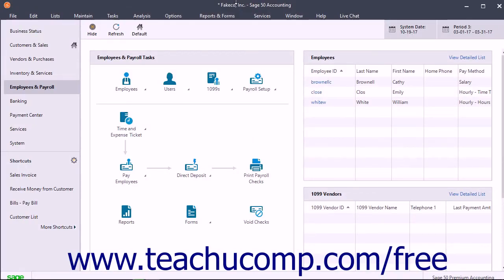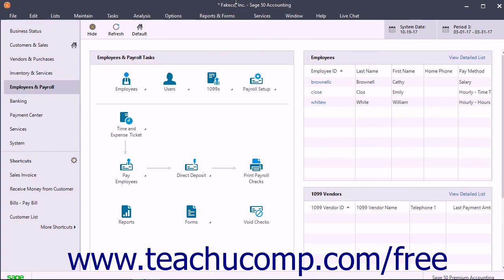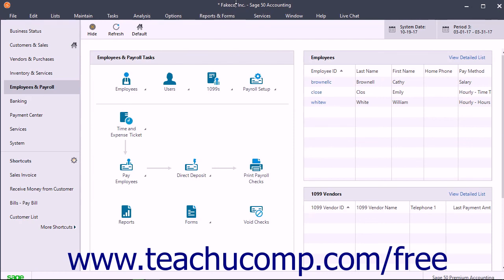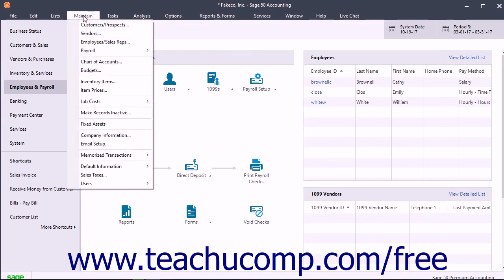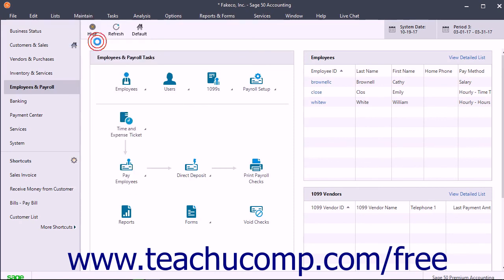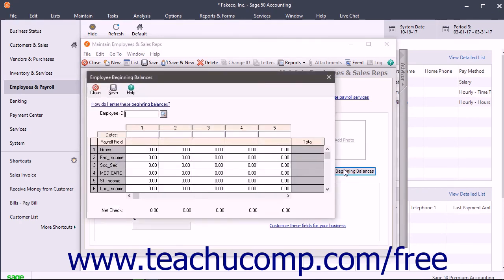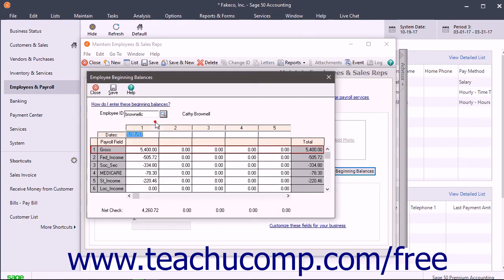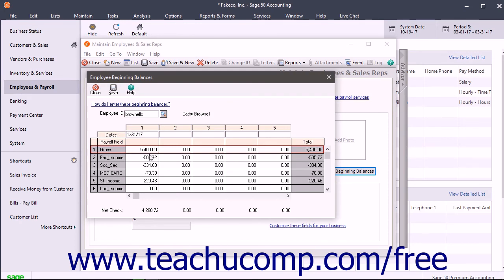Sage 50 2018 Tutorial Adding Employee Beginning Balances Sage Training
Learn about Adding Employee Beginning Balancess in Sage 50 A clip from Mastering Sage 50 Made Easy v. 2013. - the most comprehensive Sage 50 tutorial available. Visit us today!